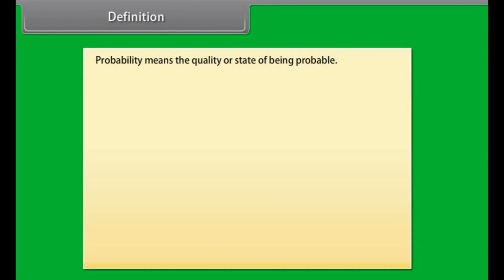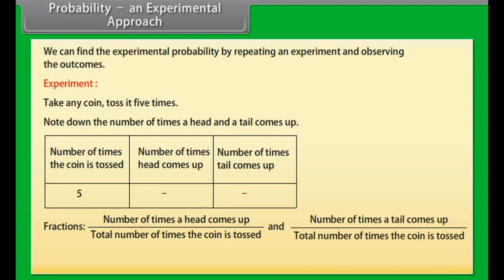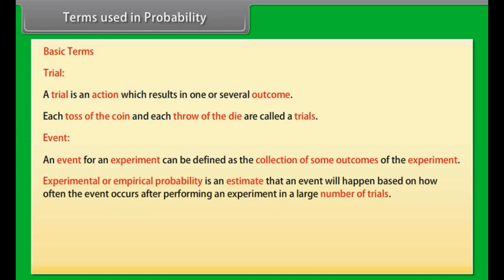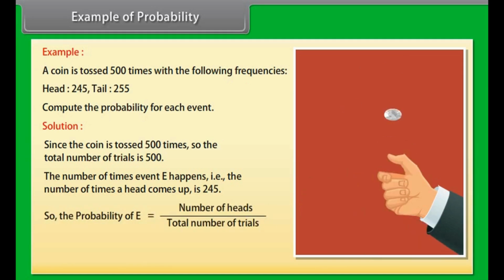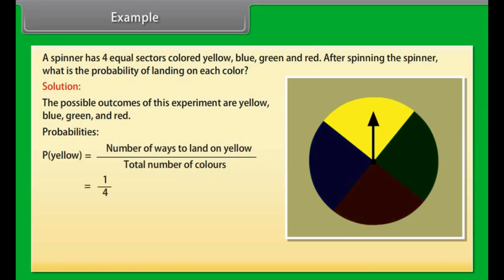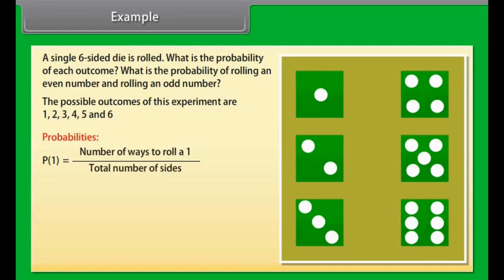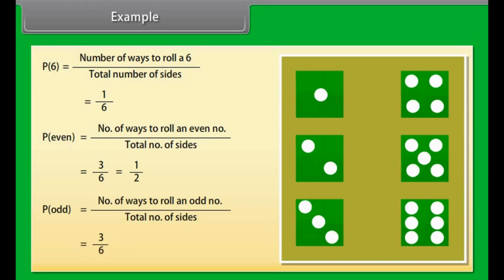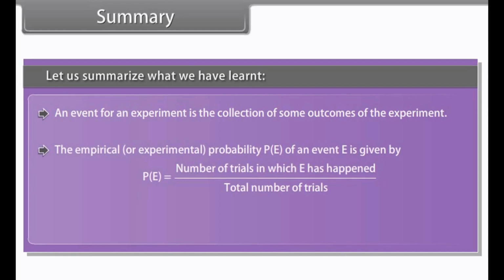PROBABILITY CLASS 9